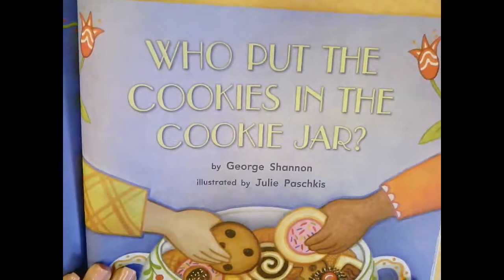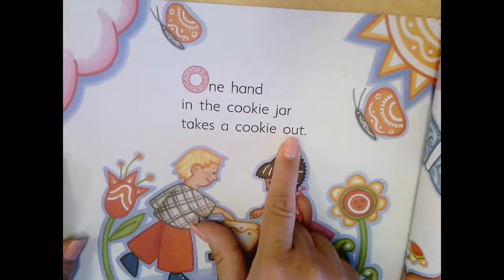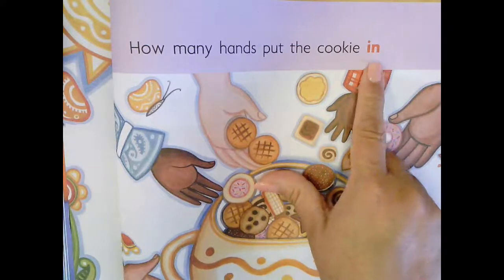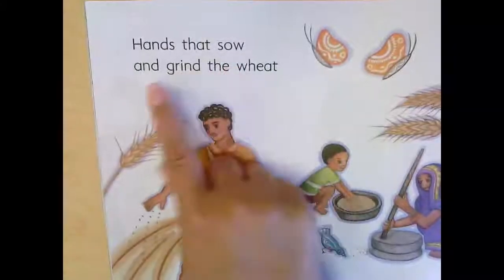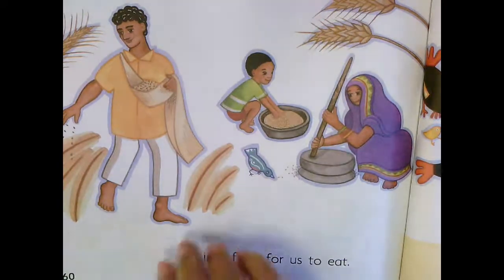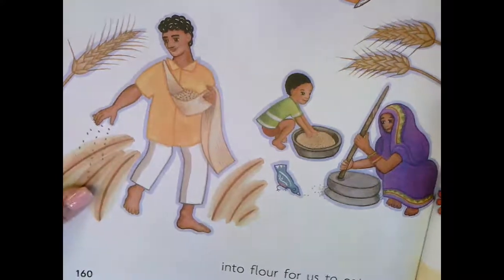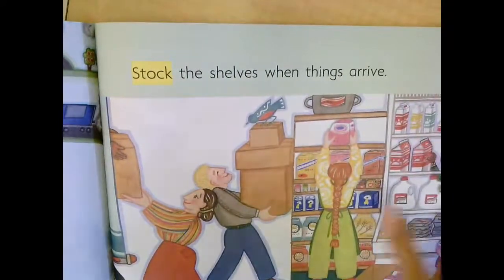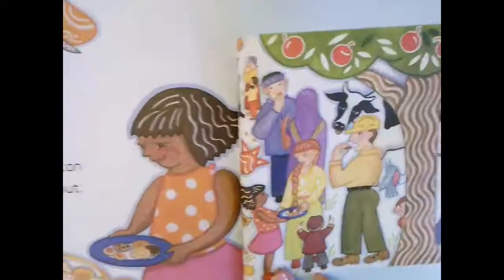Who Put the Cookies In the Cookie Jar?